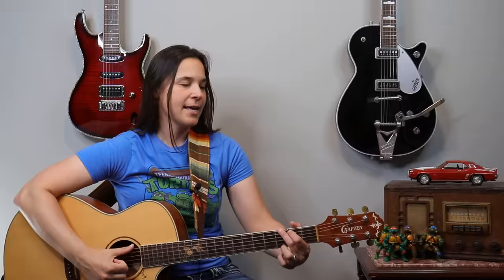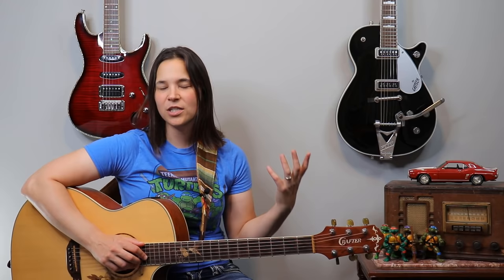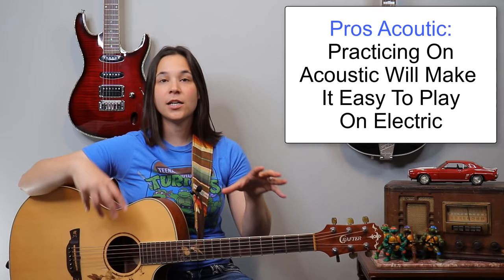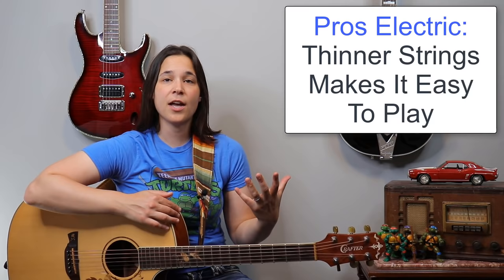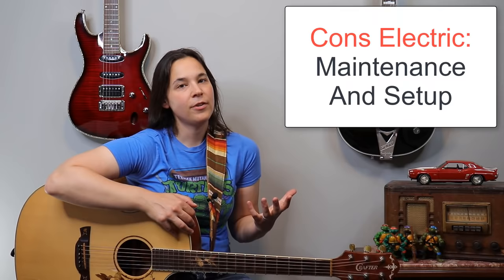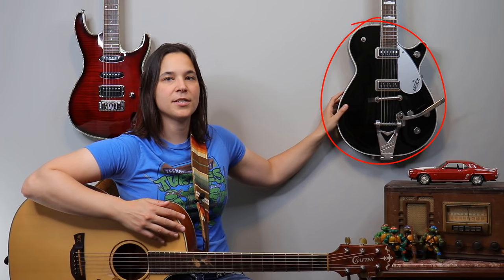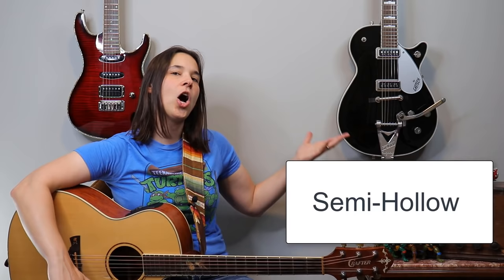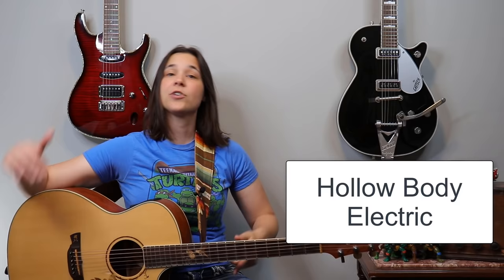PROS & CONS - Acoustic VS Electric Guitar For Beginners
Acoustic VS Electric Guitar for Beginners ✅ Check out my FREE Crash Course - In this guitar lesson for beginners, I’m going to go over a very important topic which is Acoustic VS Electric guitar, which is better for a beginner? There are many pros and cons to both acoustic guitar and electric guitars.

Ultimately, I always recommend to eventually have one of each, but in this video I’m going to go over some of the pluses of playing acoustic guitar as a beginner as well as some of the cons and the same for the electric guitar. I will also show you the pros of a hollow body electric guitar.

Acoustic VS Electric Guitar Chapters:
0:00​ - Intro
0:32 - Pros And Cons Of Acoustic Guitar
3:34 - Pros And Cons Of Electric Guitar
5:33 - Hollow Body Electric Guitars
7:22 - What kind of guitar should I buy?

✅ Stuff I Recommend for Guitar:

GUITARS & AMPS:
Fender Squier Strat with amp
Ibanez Acoustic
Fender Champion Amp
Fender Acoustasonic Amp

ACCESSORIES:
Dunlop Pick Variety Pack
D'Addario Acoustic Guitar Strings
D'Addario Electric Guitar Strings
Guitar Strap
Kyser Capos
Snark Guitar Tuner

Camera I use to make this video: Canon EOS T7i

Lauren :)

Lauren Bateman is a participant in the Amazon Services LLC Associates Program, an affiliate advertising program designed to provide a means for sites to earn advertising fees by advertising and linking to Amazon.com. If you enjoyed my Acoustic VS Electric Guitar For Beginners Lesson, consider purchases from the above links as the help support this channel.